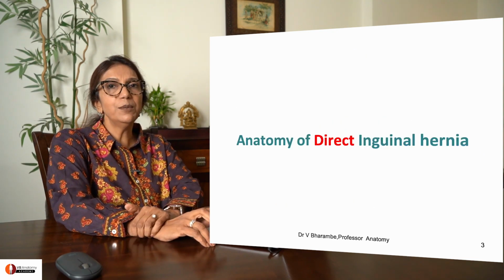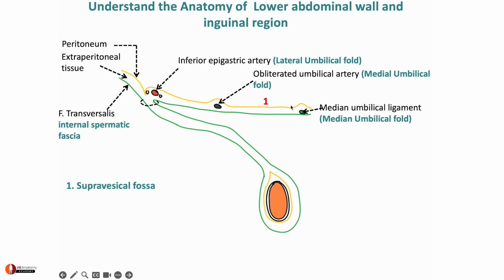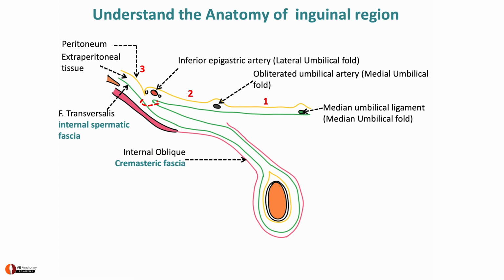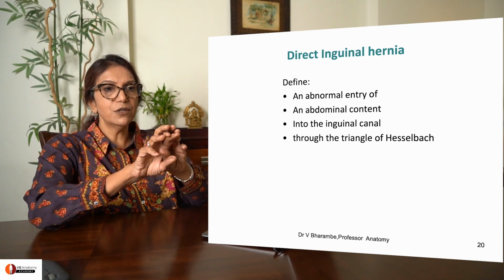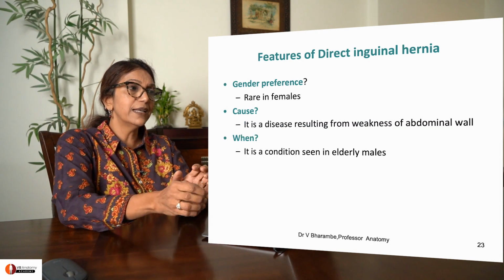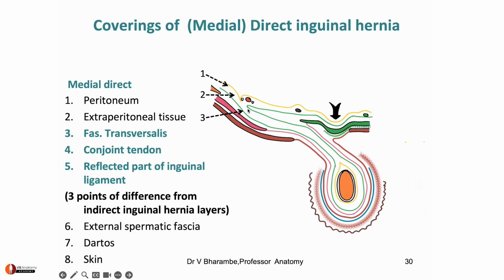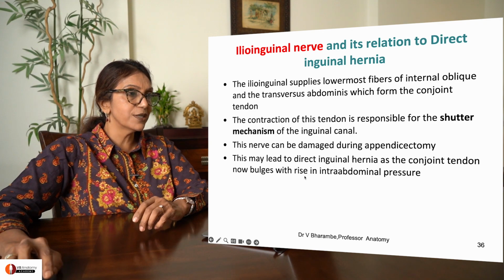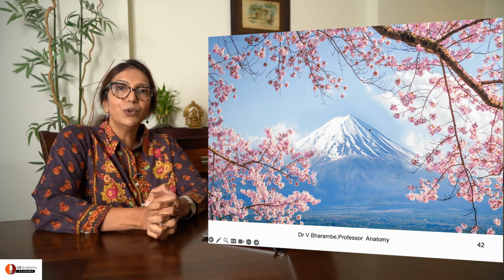Anatomy of Direct Inguinal Hernia | Abdomen Surgical Anatomy Series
Welcome to the latest installment of our Abdomen Surgical Anatomy Series, where we aim to equip medical students, surgical residents, and healthcare professionals with a thorough understanding of abdominal anatomy relevant to surgical practice. In this video, Dr. Vaishaly Bharambe, an experienced Anatomy educator, delves into the specifics of direct inguinal hernias, offering insights that are crucial for both academic and clinical success.

A special thanks to eminent  Surgeon Dr Shivmurti Khandalkar for his suggestion of the necessity for such videos enlightening medical students about Anatomy of Inguinal region as well as hernias!!

• Anatomy of Direct Inguinal Hernia: A detailed exploration of the anatomical features of direct inguinal hernias, including their pathophysiology and how they differ from indirect hernias.
• Clinical Significance: Understanding the surgical anatomy behind direct inguinal hernias
• Surgical Anatomy: A focus on the anatomical landmarks crucial for diagnosis, including Hesselbach's triangle, the median and medial inguinal ligaments, and the inferior epigastric artery. Video also delves on significance of ilioinguinal nerve damage as a cause of direct inguinal hernia.
• Diagnosis and Treatment: Insights into the diagnostic criteria for direct inguinal hernias and its types as per the anatomy.
• Interactive Learning: Dr. Vaishaly Bharambe encourages active learning through drawing and diagramming, enhancing comprehension of complex anatomical structures and their clinical implications.

This video is part of a comprehensive series designed to deepen your understanding of the inguinal region's anatomy, specifically targeting the needs of first-year MBBS students, third-year students focusing on surgery, and postgraduate students specializing in surgery. The lecture series includes a detailed look at the anatomy of the inguinal canal, indirect inguinal hernias, and now direct inguinal hernias, providing a full spectrum of knowledge necessary for mastering this area of surgical anatomy.

Inguinal Canal Part-2: Comprehensive Anatomy Guide | Abdomen Anatomy Series

Anatomy of Indirect Inguinal Hernia
Abdomen Surgical Anatomy Series

Timestamps
0:21 Introduction
1:14 Anatomy of Direct inguinal hernia
3:31 Introduction to related Anatomy of Lower abdominal wall
9:40 Hesselbach’s triangle
12:09 Direct Inguinal Hernia Types: Medial and lateral
16:46 Coverings of Direct Inguinal hernia
17:26 Coverings of medial direct Inguinal hernia
20:02 Coverings of lateral direct Inguinal hernia
21:15 Note on ilioinguinal nerve
23:15 Differentiate between Direct and indirect inguinal hernia
25:08 MCQs